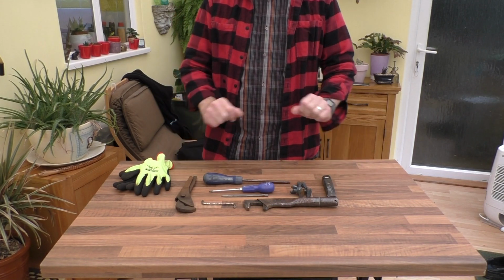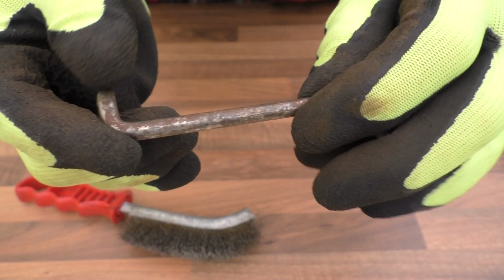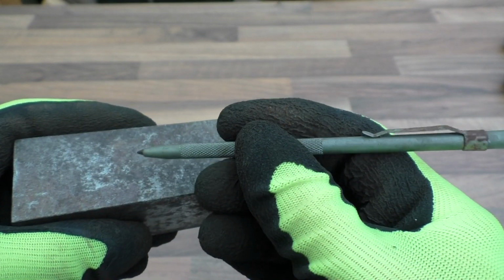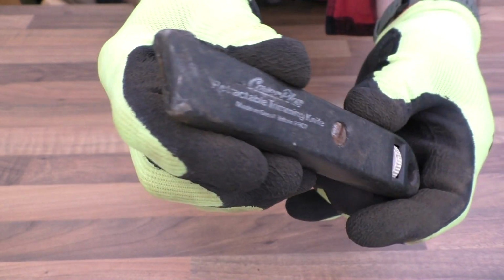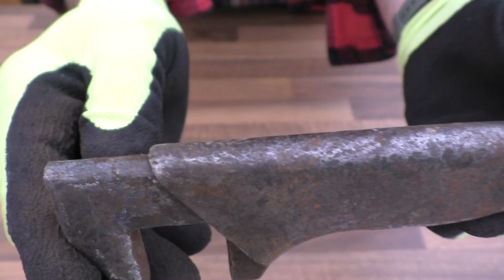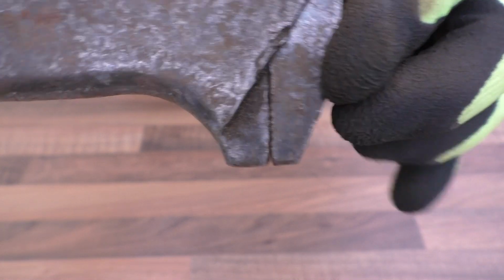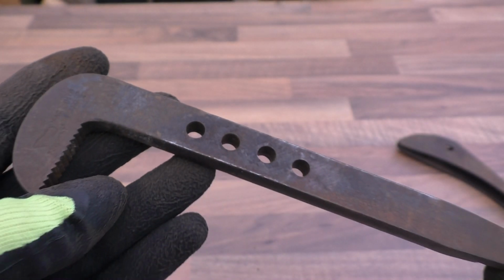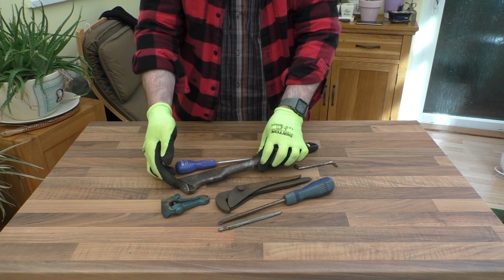Flea Market Car Boot Sale Report 07 November 2021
Another visit to the car boot sale or flea market then. I wasn't sure I would be able to find any tools this morning as it was very quiet there with half the usual number of stalls.

As I wondered around I found several stalls with vintage tools so I began rummaging around in boxes again. My favourite stall wasn't there today but I think I found a nice little collection for you to look at.